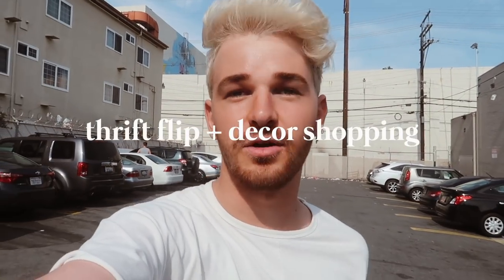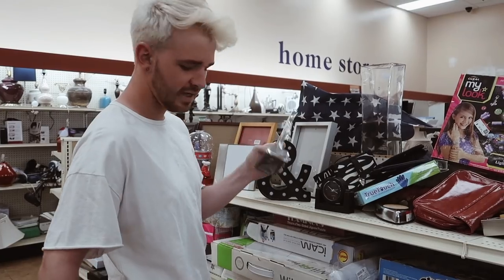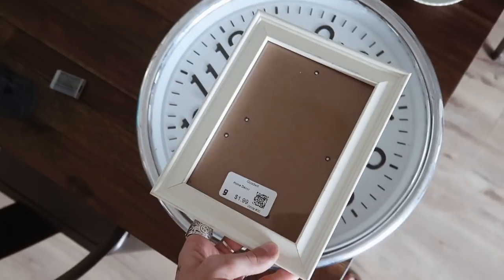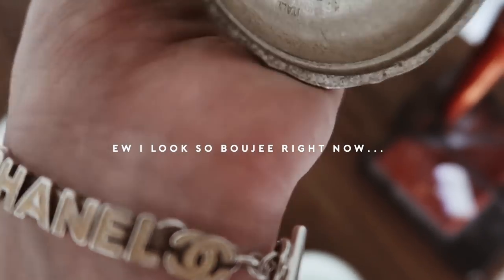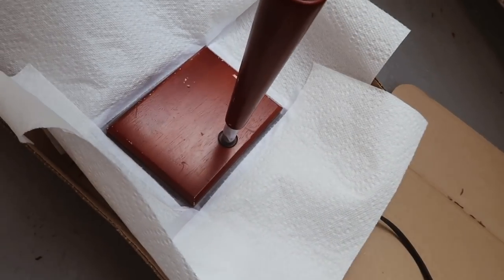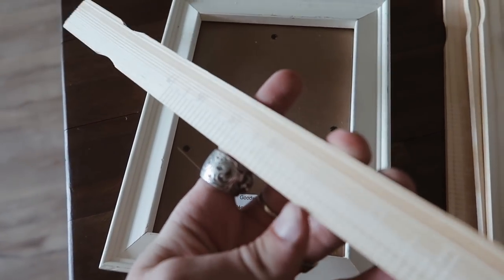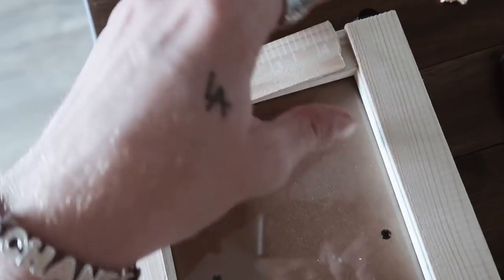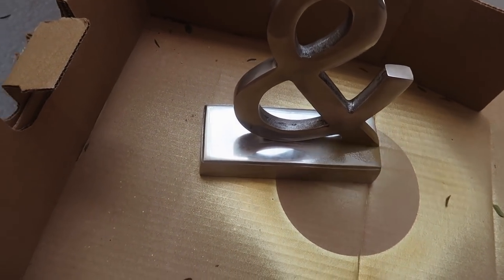DIY Room Decor from the THRIFT STORE (Tumblr Inspired for 2018) // Lone Fox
Heading to the thrift store has always been my go-to whenever I want to add a few new decorative touches to my space on a budget! Today, I want to share my process of shopping and DIY'ing some of my thrift finds :)